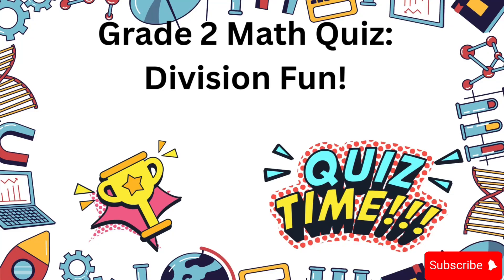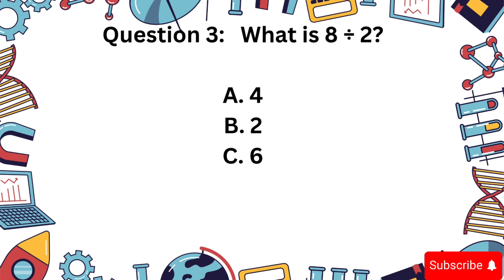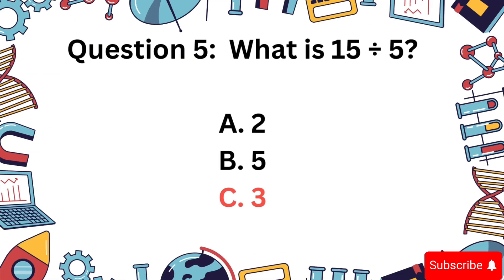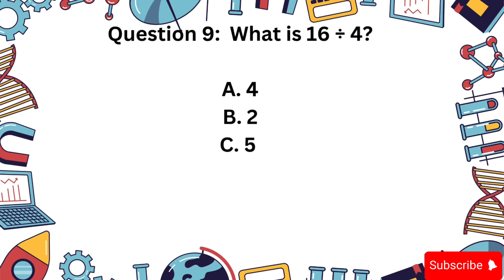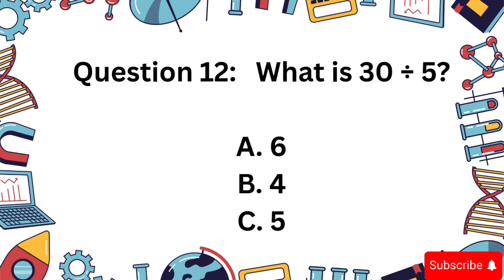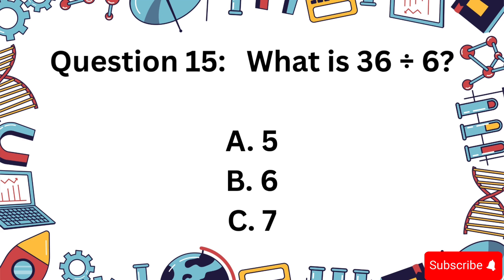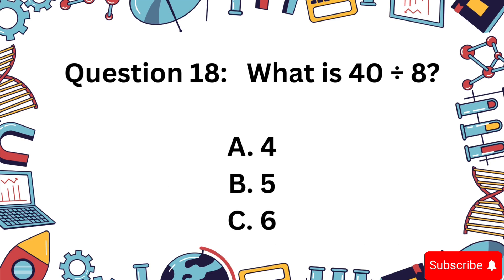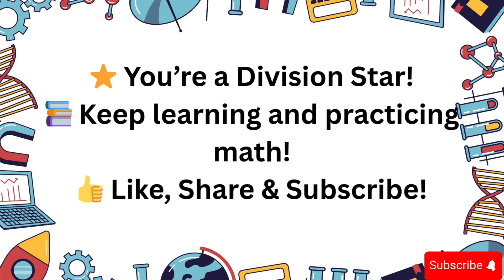Grade 2 Division Quiz | Fun Math Questions for Kids | Learn Division for Beginners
🎉 **Welcome to our Grade 2 Division Quiz for Kids!**
In this fun and interactive math video, children will practice **division facts** with **20 engaging multiple-choice questions**. Perfect for **Grade 2 students**, homeschoolers, or young learners who are just beginning to understand how to divide numbers.

✅ Covers division facts within 1–100
✅ Easy-to-follow voiceover and colorful visuals
✅ Encourages independent learning and class participation
✅ Aligned with early elementary math standards

📚 **Topics Covered:**

* Basic Division Facts
* Grouping and Sharing Concepts
* Division with Real-Life Objects

🎓 Great for:

* 2nd Grade Math Practice
* Homeschool Math Lessons
* Elementary Math Centers
* Classroom Review or Morning Warm-Ups